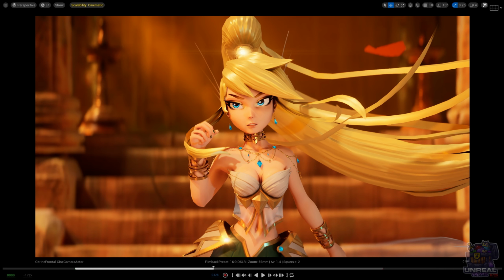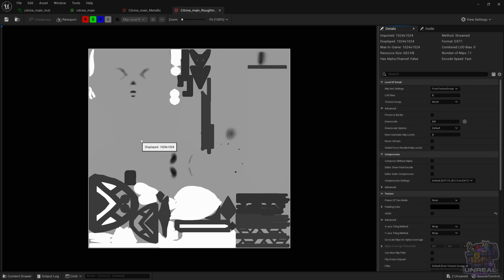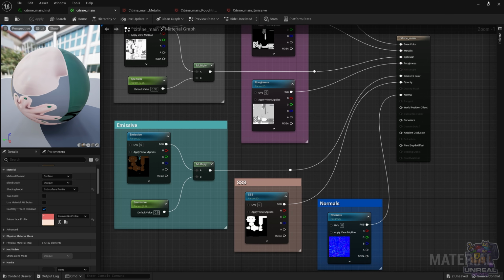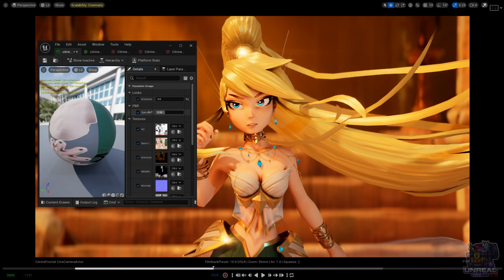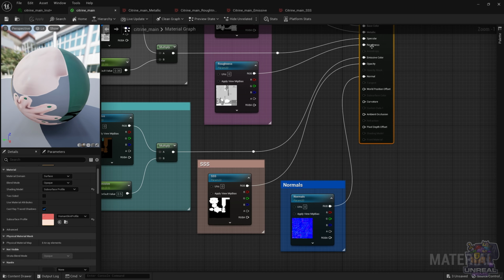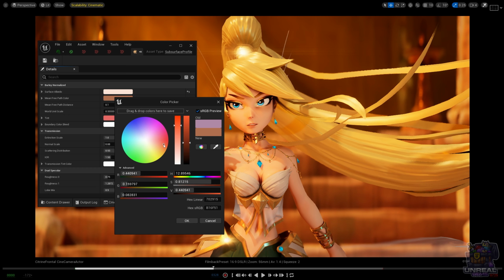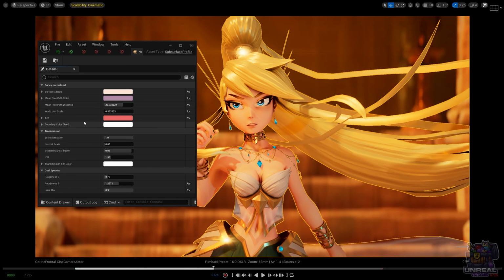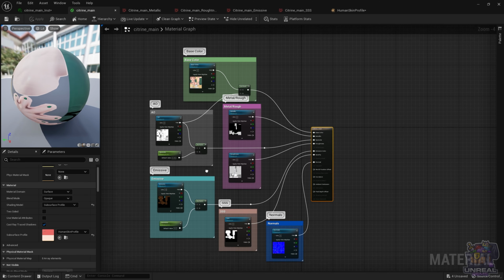Stylized Skin & Body PBR Shading in Unreal Engine 5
This video will look at simple stylized PBR skin and body shading in Unreal  Engine 5. We will use two new techniques, sub-surface scattering (SSS) and textures, instead of parameters for the Metallic and Roughness pins. We will also learn how to set up lights for SSS. Another new concept that we will introduce is the Emissive parameter. You can use it to emit light from a Material surface. Lastly, we review AO and Normal concepts we have already seen in other videos.

00:00 Intro
00:25 Base Color
01:03 Ambient Occlusion
01:16 Rougness & Metalness
02:49 Emissive
05:22 Specular
06:13 SSS
12:13 Outro